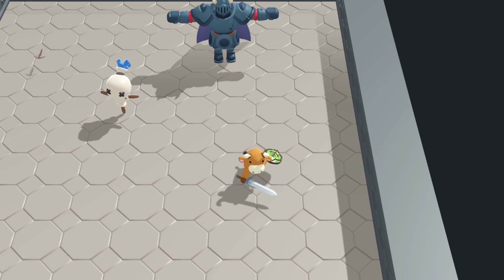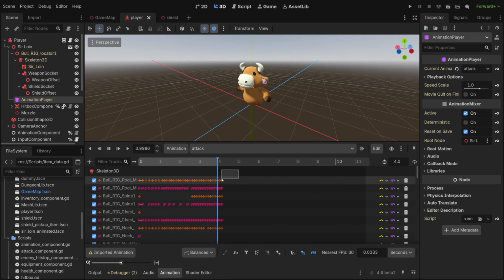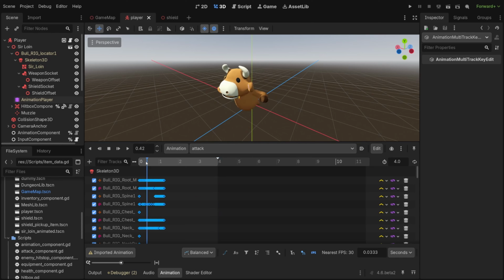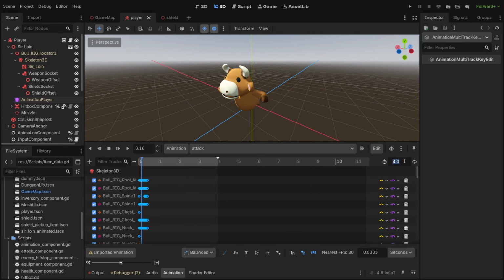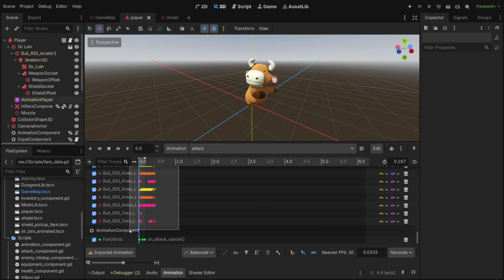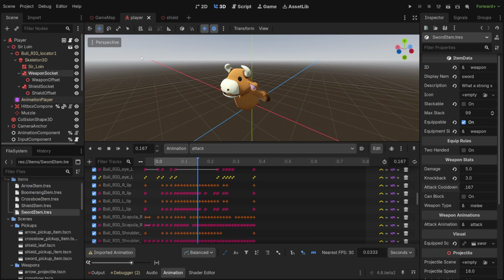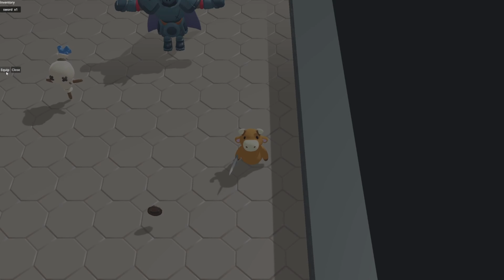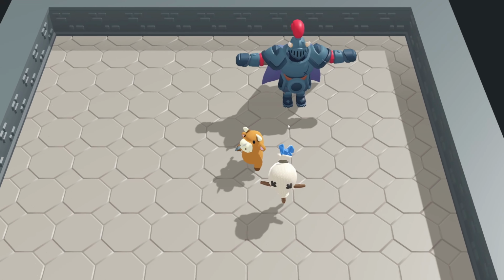Speed Up Animations in Godot 4.6+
My full dev setup & gear
Learn Software/Gamd Dev